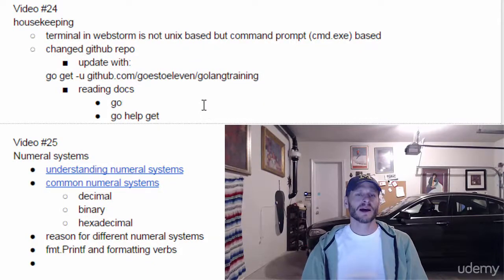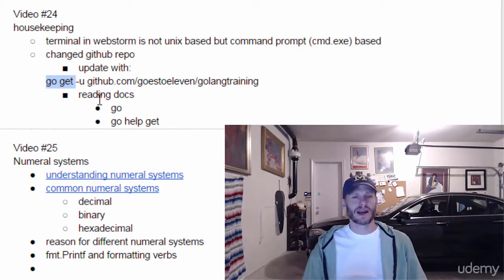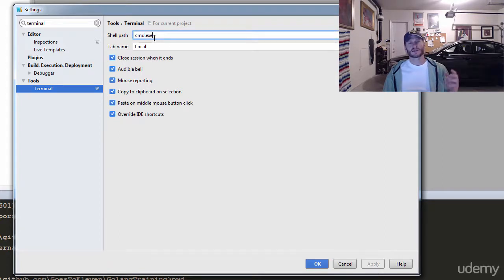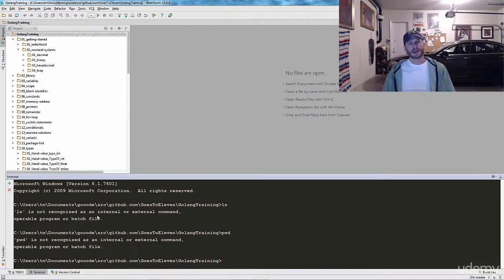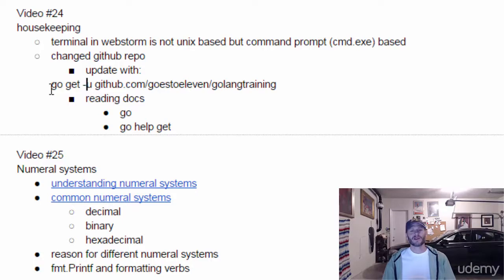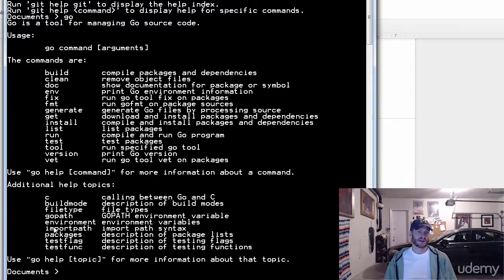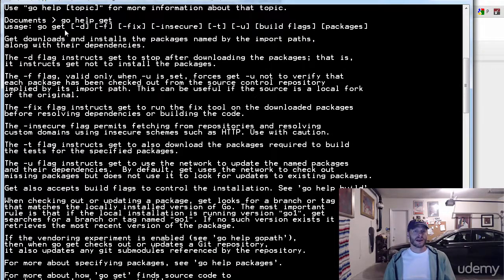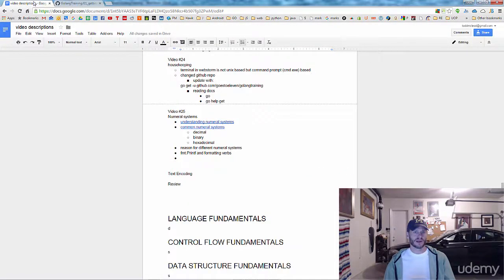Starting with GoLang: Github Update Command